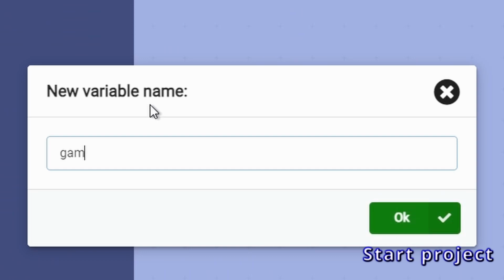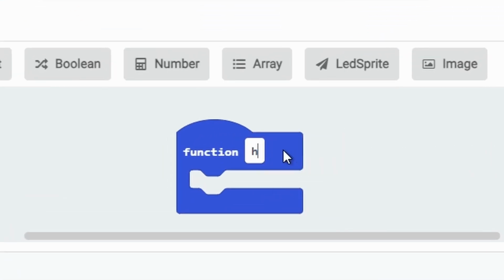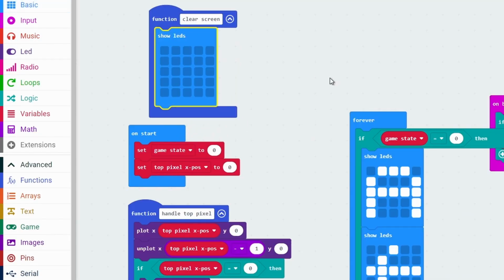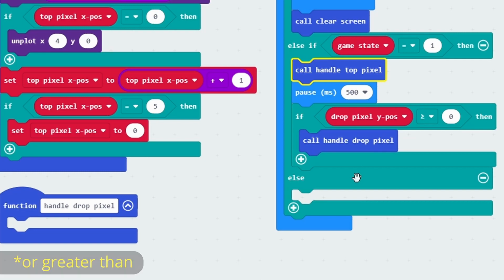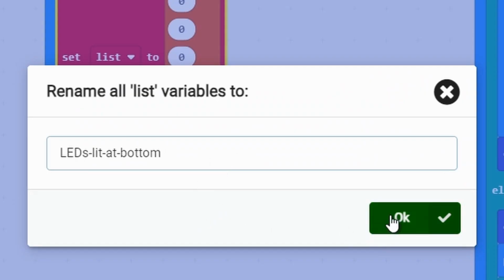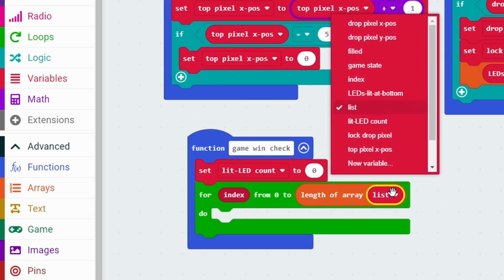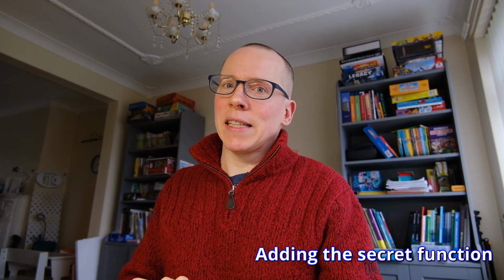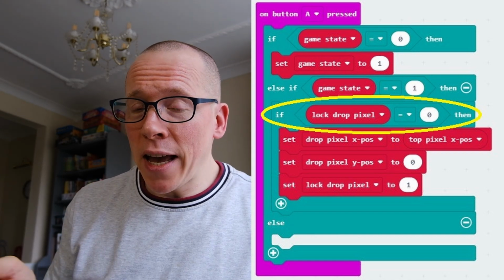micro:bit - 09 - Drop Pixel (v2)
BBC micro:bit Program Projects

Project: Drop Pixel
⛑️A game where the player needs to fill the bottom row with lit LEDs

Summary of this episode
👍Making animations by controlling individual LEDs (i.e. the apparent movement of a pixel across or down)
👍Using an array to remember which LEDs have been lit
👍Using functions to control different part of the game (e.g. moving the top pixel)
👍Using loops to check through information in an array (e.g. to see if the player has filled all the bottom spaces)
👍Using loops to do repeated tasks that have a regular difference (e.g. turning off LEDs across a line and down a column)

Equipment used here
🛠️micro:bit V1
🛠️USB type A to  micro USB
🛠️Internet connected device with USB type A socket

These projects will:
🌍use JUST a micro:bit (or two), the connecting cable and a computer (usually internet connected, although you can download an app)
🌍use a micro:bit version 1 (so they'll work on all micro:bits)
🌍use the block code (rather than the JavaScript or Python editors)

(This video replaces another video with minor changes.)